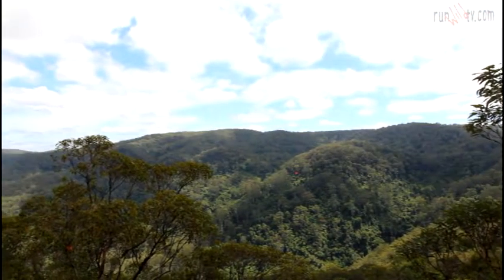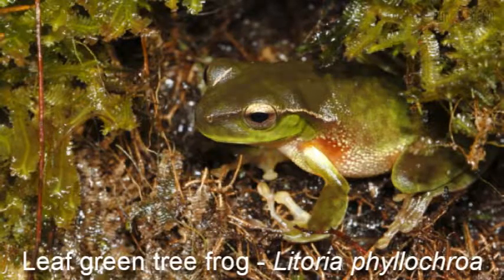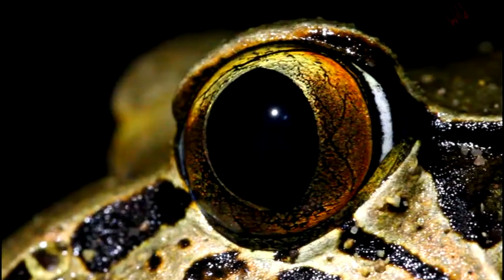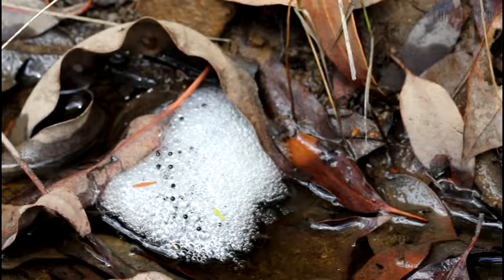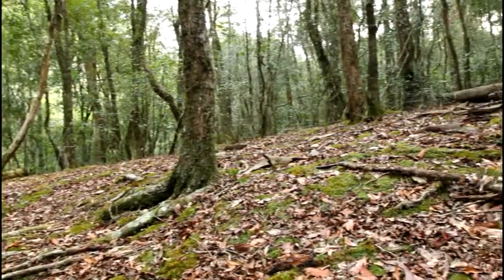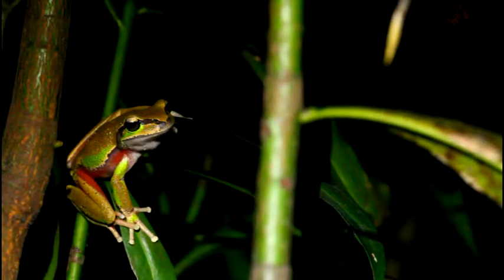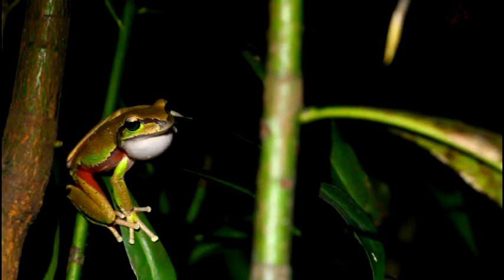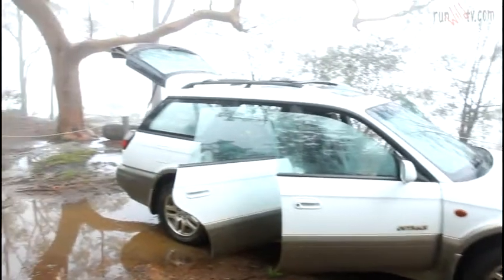Watagans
Phil Lewis and Nathan Litjens head for the Watagans in the mountains slightly north of Sydney. Leaf tailed geckoes, spiders and an assortment of strange frogs await...